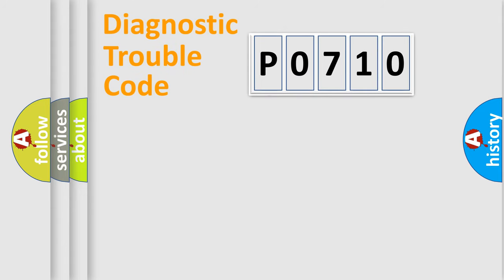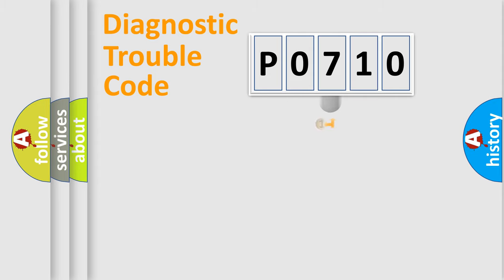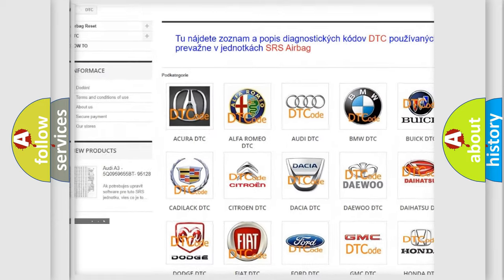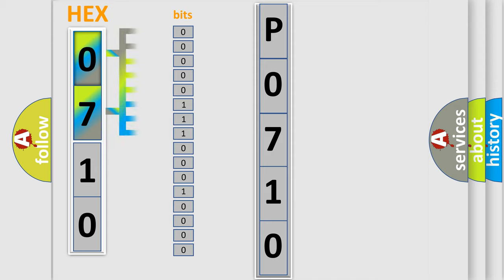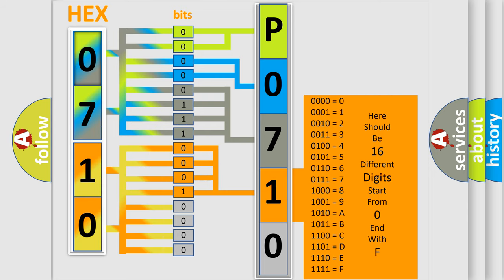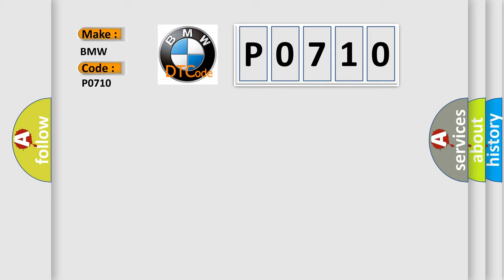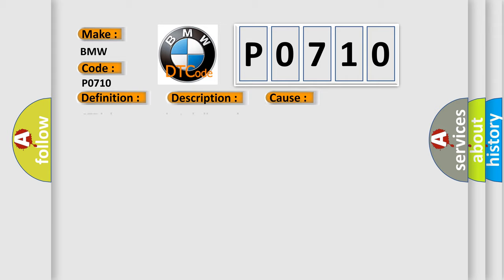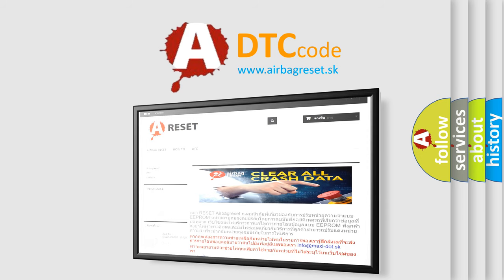DTC BMW P0710 Short Explanation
Contents:
0:21 Basic DTC analysis according to OBD2 protocol standard.
1:48 Insight into programming
2:58 A diagnostically understandable description of the Diagnostic Trouble Code
3:05 Basic error definition

Make:
BMW
Code:
P0710
Definition:
Transmission Fluid Temperature Sensor Circuit Malfunction
Description:
Cause:
ATF is low, contaminated, dirty or burnt
Circuit harness connector contacts are corroded or ingresses of water
Solen